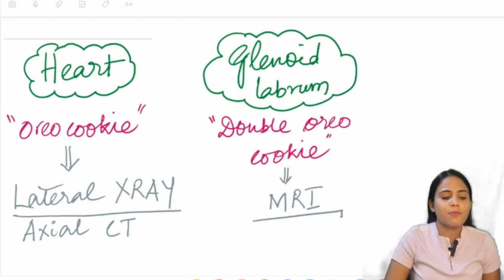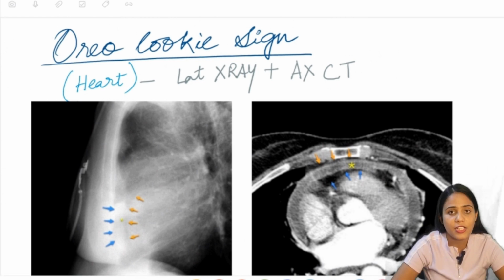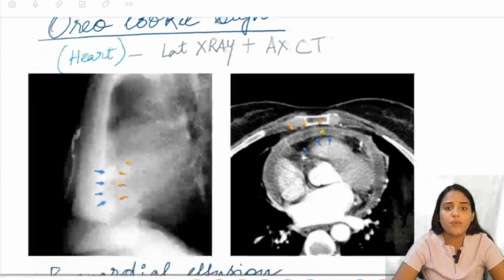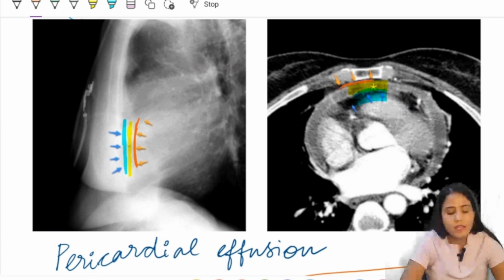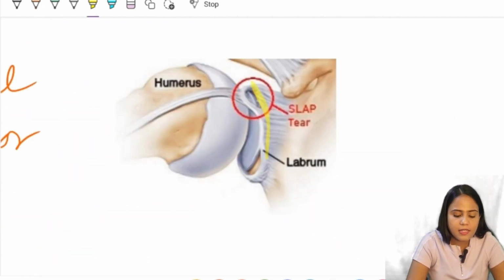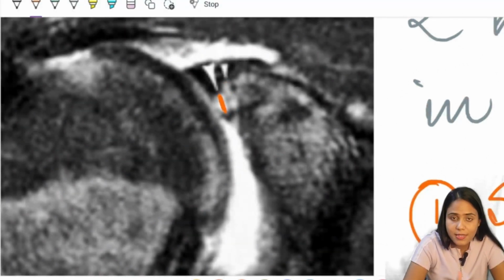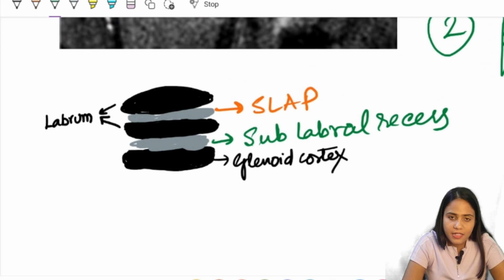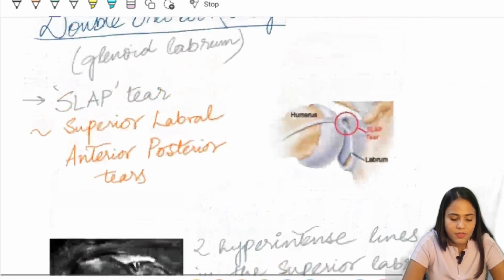Oreo Cookie signs in Radiology | Named signs | Dr. Somlina Dutta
Hello ! I am Dr Somlina, a final year resident MD Radiology at NRS Medical College, Kolkata. Here is a short video from my side, describing the various pathologies which are described as "Oreo Cookie Signs'' radiologically. These are important for both residents and NEET PG aspirants.
Included are :
1. Chest Xray Lateral and CT Axial in Pericardial Effusion
2. MRI in SLAP Tear